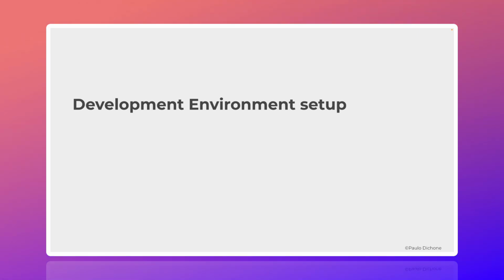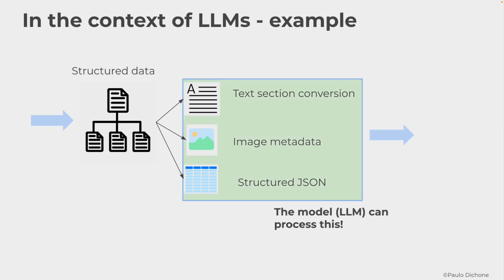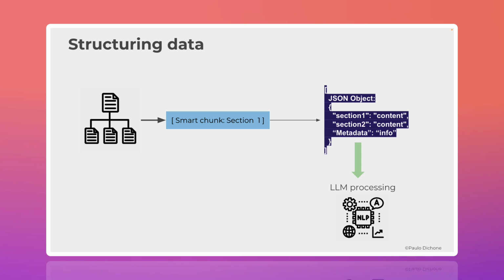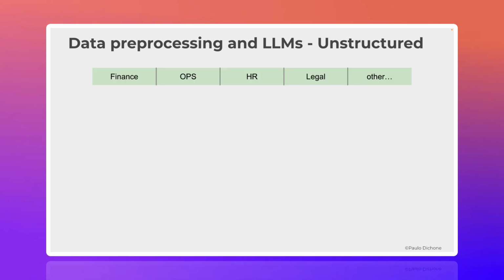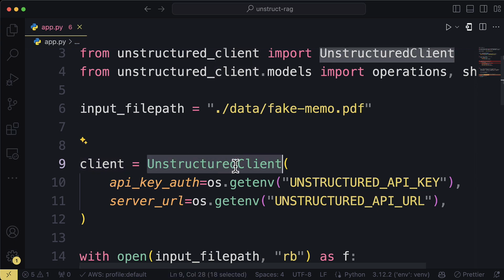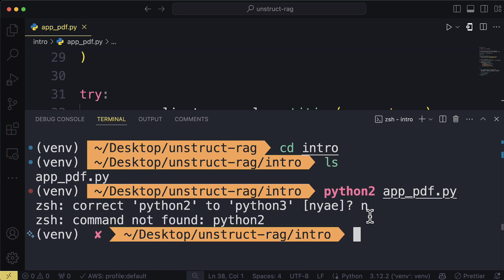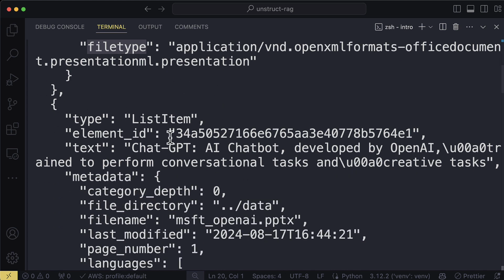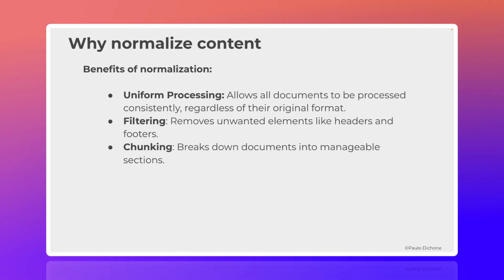This ONE Type of Data Makes AI Work Like Magic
Timestamp:
00:00 Introduction
01:00 Dev. Env. Setup overview
02:38 Data Preprocessing for LLMs - Overview
08:25 Why Data Preprocessing is Hard?
11:31 Challenges with Unstructured Data
12:25 Content Extraction, Cleaning and data Normalization
15:22 Chunking and Structuring Data
22:54 The Unstructured Framework & Data Preprocessing Workflow
30:54 Setup Unstructured API Key
33:38 Unstructured Setup and Testing
37:47 Hands-on Preprocessing a PDF File into JSON
48:39 Hands-on Preprocessing a PPTX File
55:05 Preprocessing an HTML File
58:12 Why Normalize Data - Summary
60:50 Outro